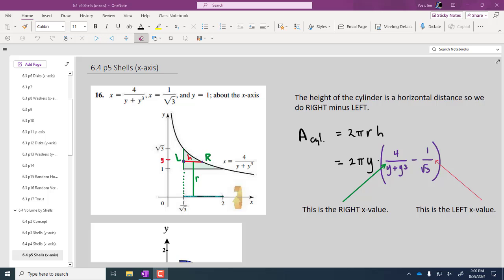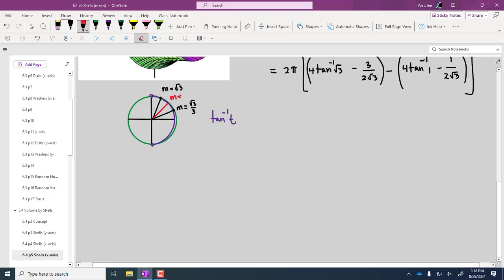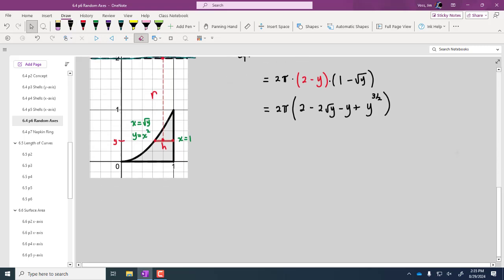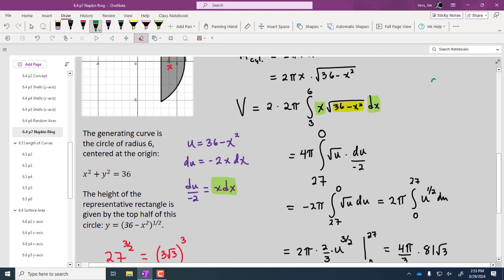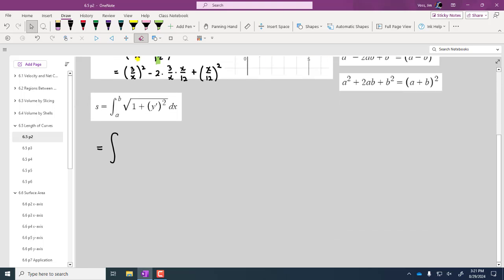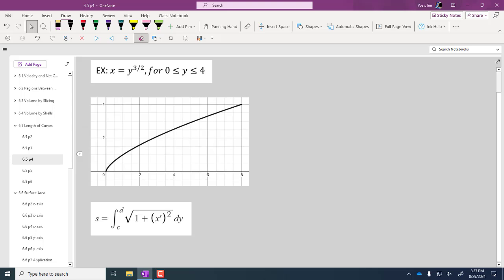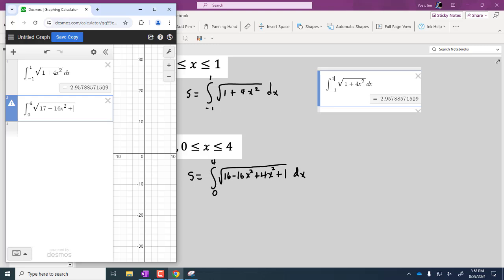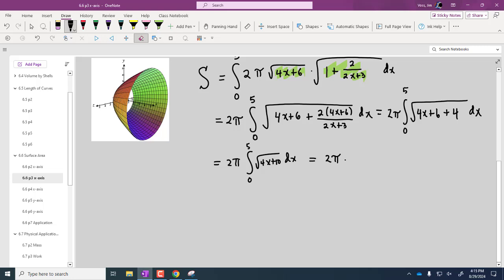MAT 2420 Lecture 4 08292024